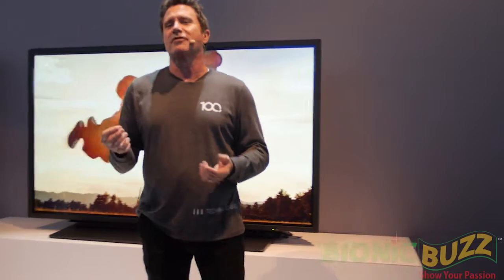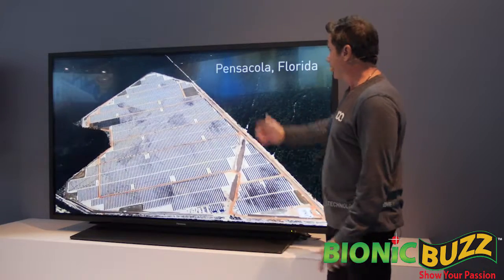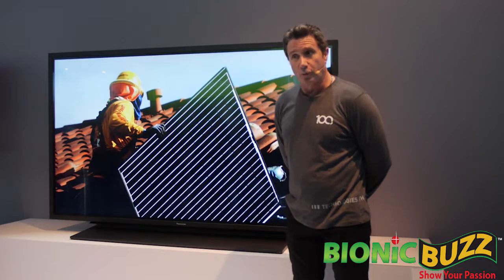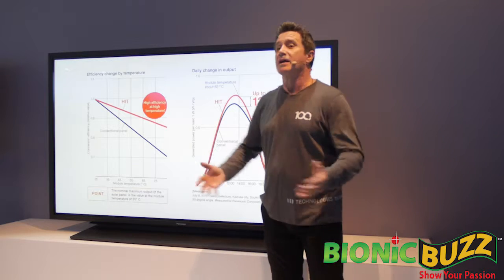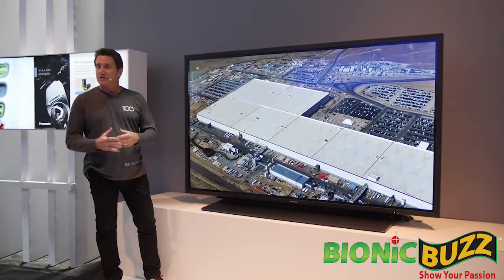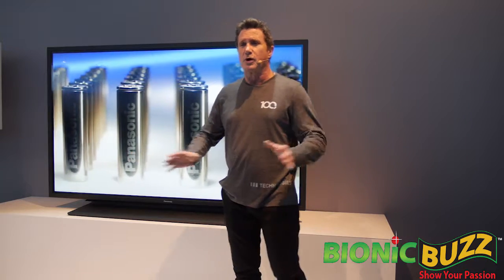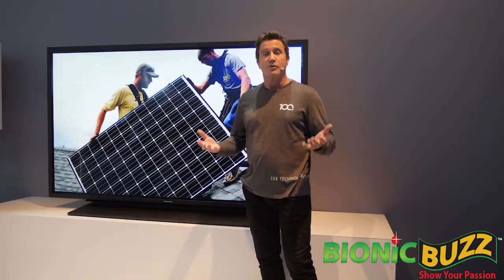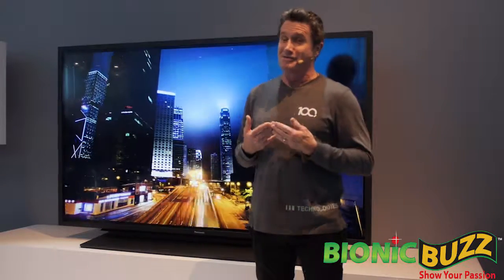CES Panasonic ECO Technology Presentation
Bionic Buzz® was at Consumer Electronic Show 2018. There we watch their ECO Technology presentation.